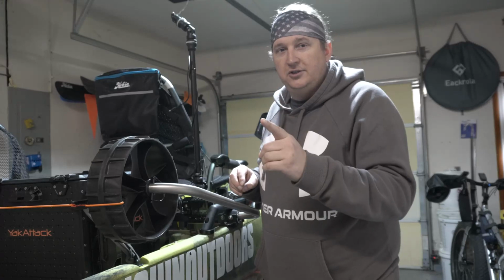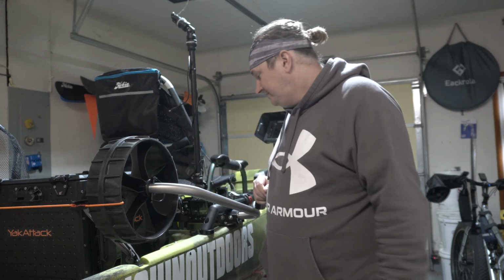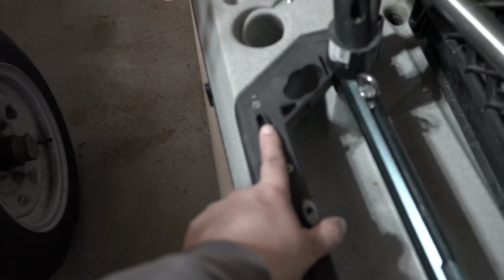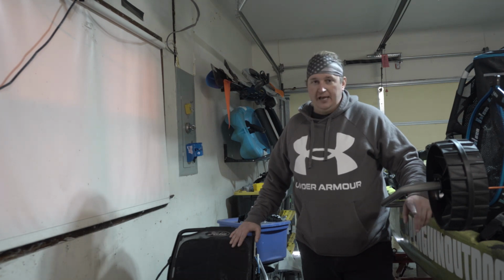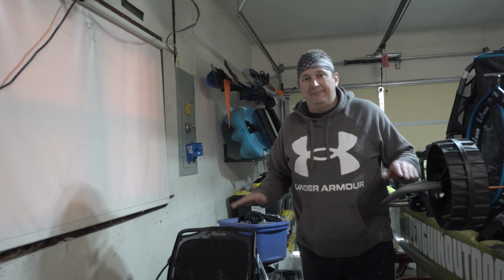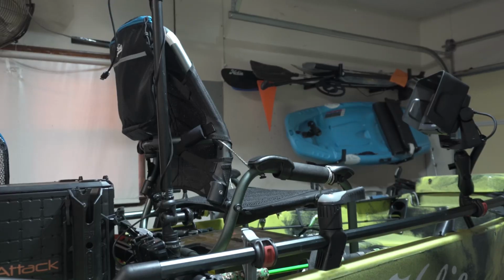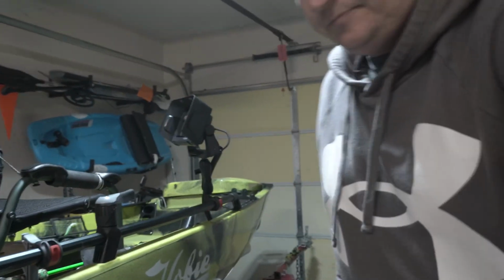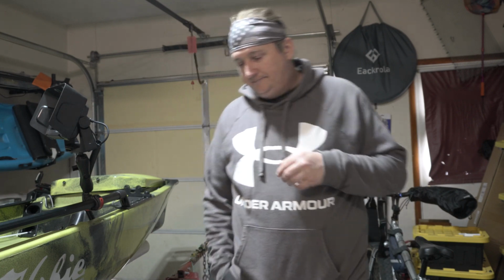Boonedox Landing Gear: Long term review! Worth it? Damage your kayak? All questions answered! Sub!!!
Boonedox Landing Gear: Long term review! Worth it? Will it damage your kayak? All questions answered! I have somewhere between 1,000-1200 hours of use on my Boonedox landing gear so I know what I'm talking about. If you are debating this modification for your kayak I strongly suggest you watch this video!